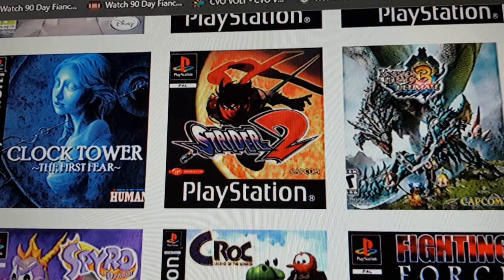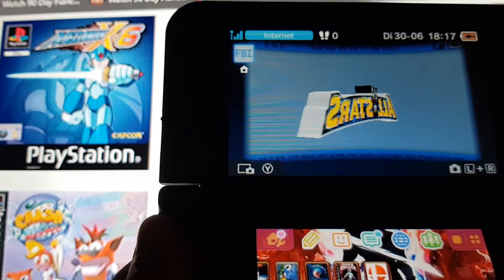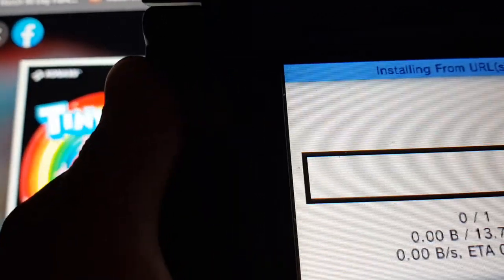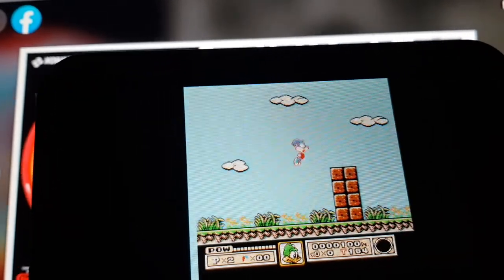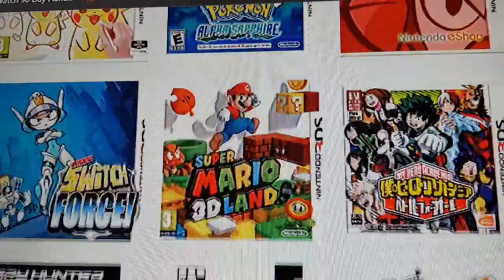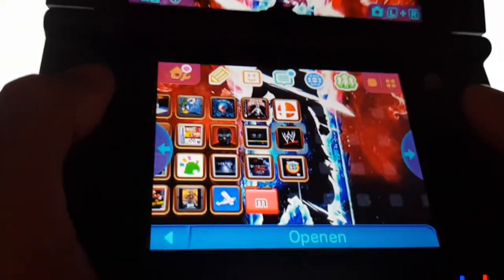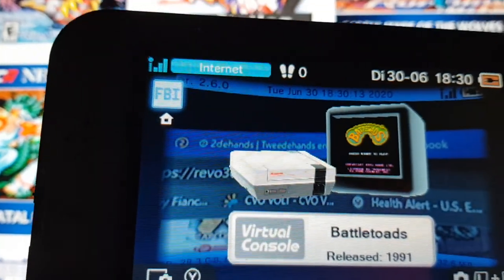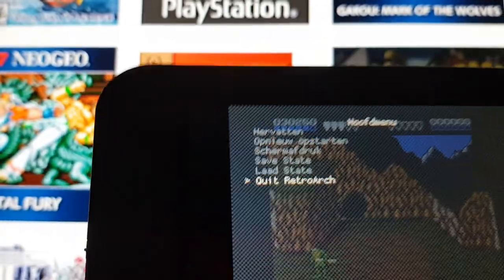How to download Playstation, neo geo on 3ds 😱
Got questions? Ask ✌😉